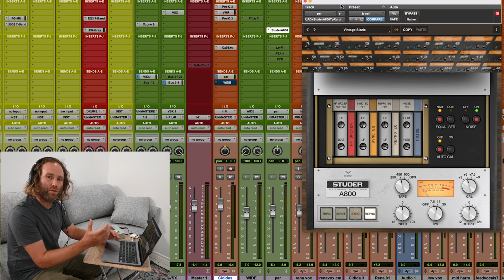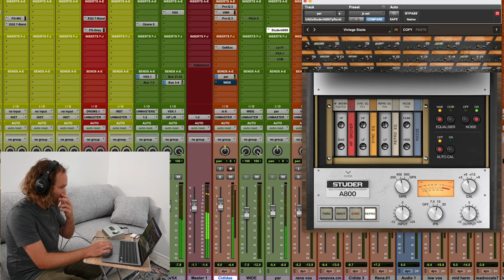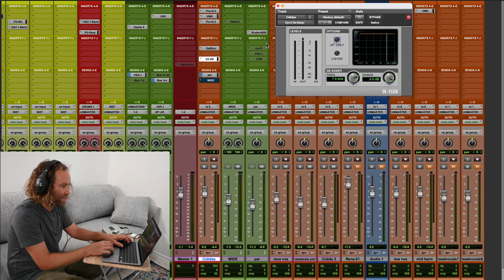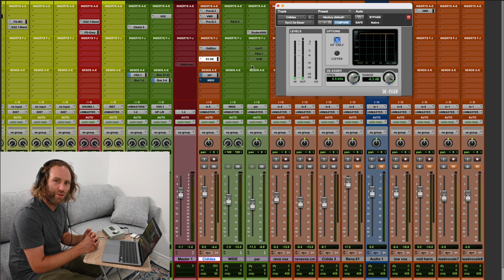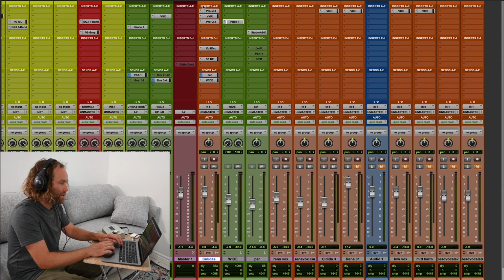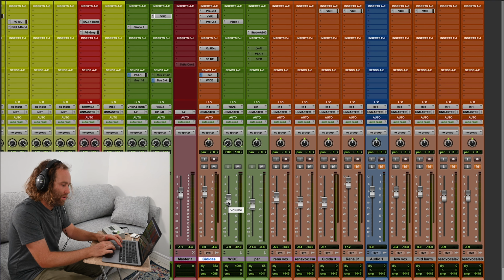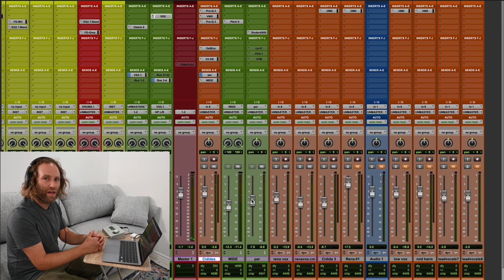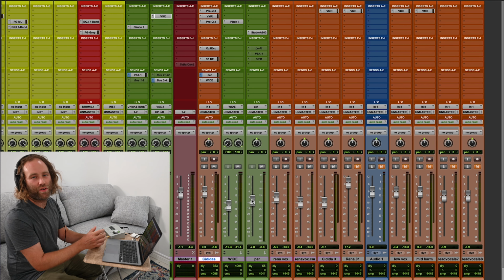jZilla How to Mix Hip Hop Vocals with Slate Audio VSX and Slate Digital VMR